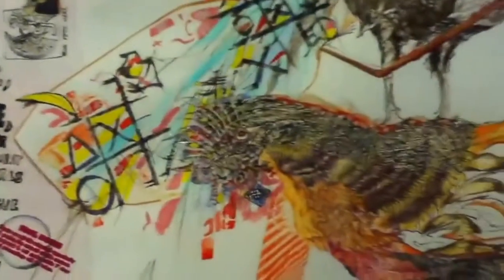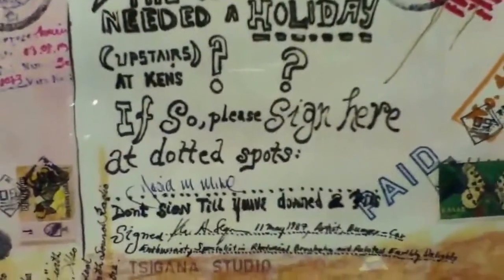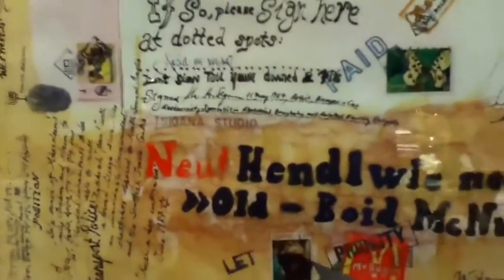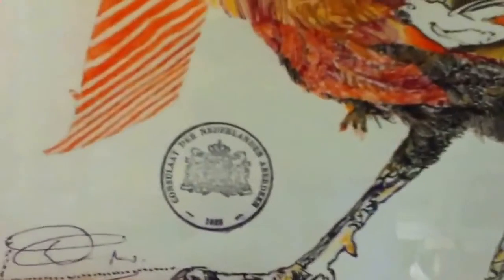UK art by A.K. Segan: Old Boid Needed Holiday © ’87 signed by 53 Britons + Doug Ness BBC-2 interview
This video includes a 6 min., 46 sec video of a BBC-2 interview by Douglass Ness of Segan w/ the Old Boid boid & the drawing in the studio-flat Segan lived in at 11 Belmont St., Aberdeen.
URL of an 16 min., 48 sec video of the 1990 art sequel to The Old Boid: Ye Olde Aberdeen Views, by Jove!
(This latter work is nearly completed & awaits more 'witness' signatories).
Videos of other UK art can be found by typing  A.K. Segan in the Youtube search box.
About The OLD BOID NEEDED A HOLIDAY:
The drawing is an artistic snapshot of Aberdeen life & people, '87 & a "living art document" of topical Aberdeen history.
It chronicles Segan's borrowing a stuffed golden pheasant from a downstairs neighbor, jeweler Dave Milne, a lover of quality vice.  The drawing was "witnessed" by dozens of Aberdeen residents:
Numbered signatories: 1. Deborah Schultz -- scholar of life & art
2. M. Fahrenholz -- [ w / doodles including "!! & a drawn skull & crossbones & !?"]
3. Ross Donald -- [R&B Music shop rubber stamp w/ the name, address, tel #]
4. S. M(eachem? -- indecipherable) -- undefined [this signer wrote 'undefined' as occupation]
5. Mike Davidson - photographer / 6. A black thumbprint done from an inkpad -  banker (?)
7. Ian Gordon -- banker (not sure if # 5 or # 6 both say banker)
8. (indecipherable signature) -- BBC broadcaster [probably Douglas Ness]
9 . Kate Sutherland -- photographer / 10. Ian (?) Lundy -- journalist
11. Graeme McK(indecipherable) -- painter
12. Graeme Robb -- photographer, tech assistant [w/ a rubber stamp: Tech Services Unit, Law & Administration Dept, Town House, Aberdeen]
13. Alison (?) Seller -- Buddhist / 14. Francina Irwin -- art historian [F.I. was Keeper of Art @ Aber. Art Gallery]
15. David Strent (surname is hard-to-read, Strent is a guess) -- police officer
16. Jason Archibald -- school [a pupil] / 17. Mark Donald -- school [also a pupil]
18. Rachel M. Wallace -- Kall Kwik owner [Kall Kwik photocopy shop was one block east of Union St]
19. Kristyann Wallace  - poet [she's Rachel & David's daughter]
20. David Wallace [Rachel's spouse; the other 1/2 of owning Kall-Kwik, w/ Rachel]
21. Norman Matheson -- Aberdeen Hospital Art Project [*the good doc oversaw acquisition of Segan art to the collection]
22. (indecipherable first name; last name might be Robertson) -- trying hard
23. Tadeusz Deregowski -- art student / 24. (indecipherable signature) -- Bank Manager Lloyds Bank / 25. Sara - kid & skateboarder / 26. Safa - horse rider.
27. Marion J Sacharin  - give me an aspirin - quick!  [U Aberdeen student)
28. Anne Fairley  - music lover / 29. Caryn L. Thompson - Helicopter pilot
30. Sallyann Brider (possibly Drider?) - computer operator, Sydney Adventist Hospital, NSW 2076 Australia / 31. Richard Price (Gray's Art School student; he wrote a long treatise after his name)
CONSULAR, MUNICIPAL & OTHER SCATTERED-ABOUT the ART WITNESSES:
Sandy Reekie -  D.A.F.S. (Dept. of Agriculture & Fisheries, Security)
Charges d'Affaires -- Vice Consul, Denmark (indecipherable signature)
The Honourable Lord Provost of Aberdeen [those 6 preceding words inked by the artist in an arty script] - H.E. Rae [signed with a brown fountain pen ink]
J. B. (?) R(w/ probably a 7-letter indecipherable surname) -- Sheriff Clerk
Below his signature - two support staffers: Dorothy L. Davidson,
Mark D. Pottimer (Mark's surname is indecipherable, Pottimer is a guess)
Stuart T. MacKenzie, artist -- Aberdeen Art Gallery Scotttish AIR
Indecipherable signature -- Peacock Printmakers director; also indecipherable: Peacock - 'company secretary'
This signature is in a separate section:
Witness A : Vicki Ditchfield
TWELVE ABER. ART GALLERY STAFF signatures are seen at far right:
The signature at top reads: John Stephen - Town Sgt.
(indecipherable 2 or 3 letter first name; surname): Evalement (?)
J. Nelson  / David Taylor / J. Davidson / Alex Hidalgo [signed upside down]
Valerie Howie / Angela Paterson / Alistair K. Brown
Edith Meldreem [the surname could be Meldum?]
Debbie Bull [uncertain of surname but looks like bull]
Ciaran Monaghan / Catherine Williams
Northsound Radio, Aberdeen, Scotland, June 25 '87 w/ Senior Producer Edi Stark, On-air interview time: 5 min: